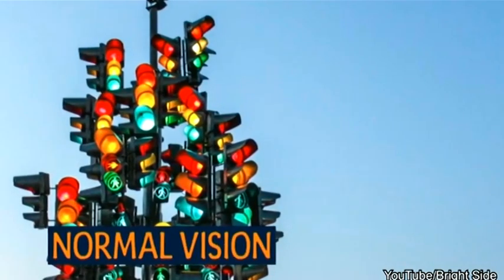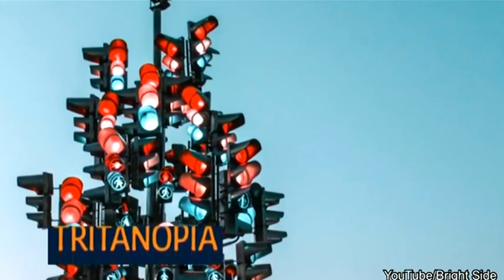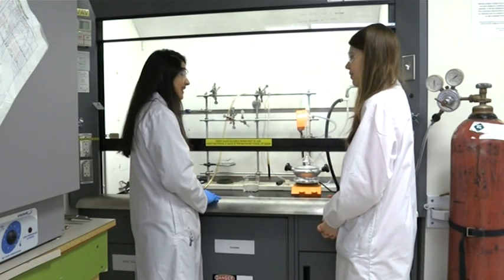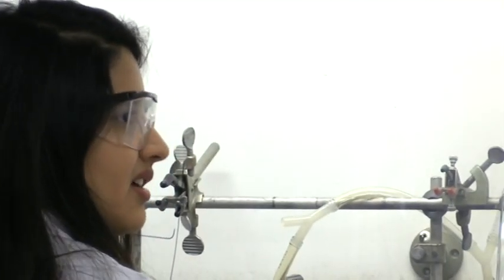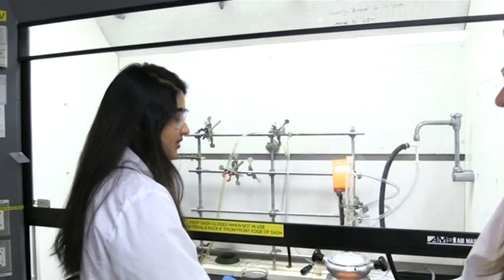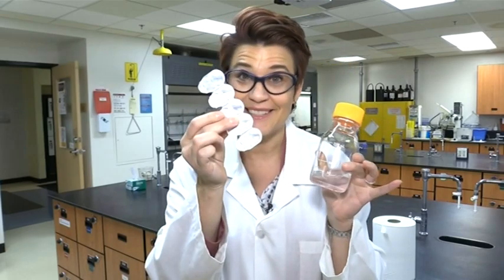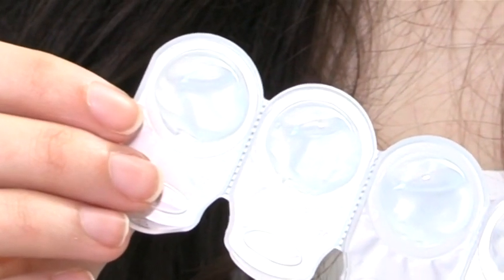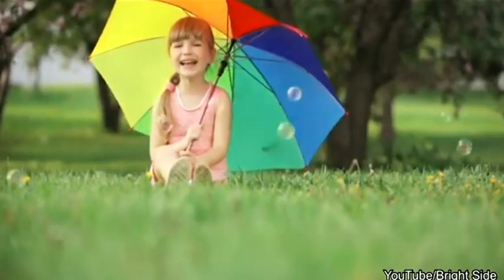New contact lenses could help color blindness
A Canadian woman is working on contact lenses that would correct color blindness.